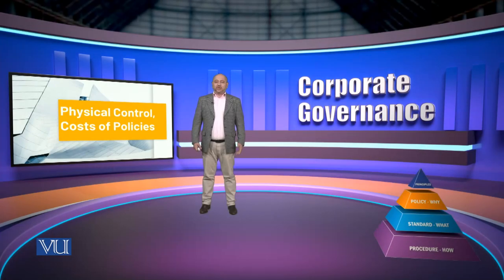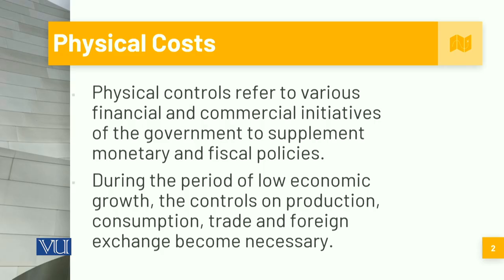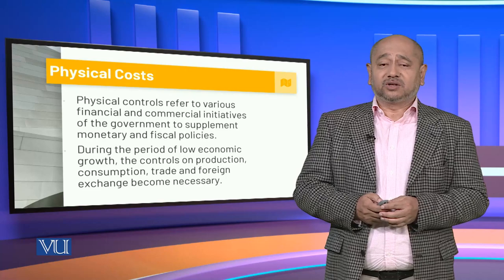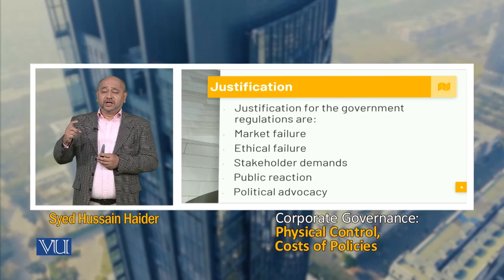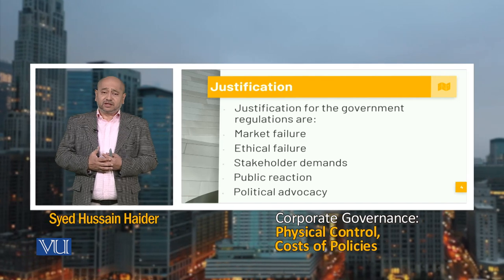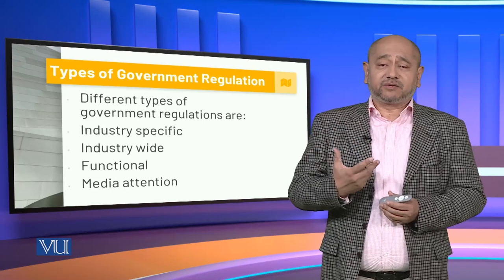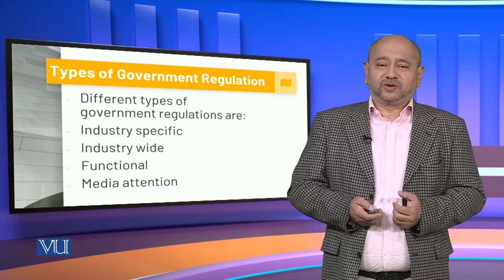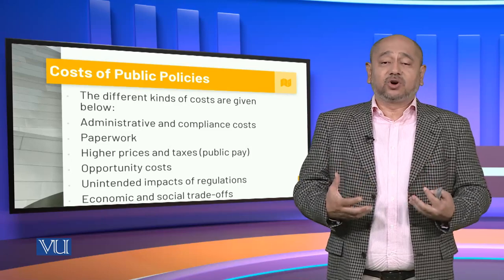Physical Control, Costs of Policies | Corporate Governance | MGT717_Topic182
Topic182: Physical Control, Costs of Policies,
By Syed Hussain Haider